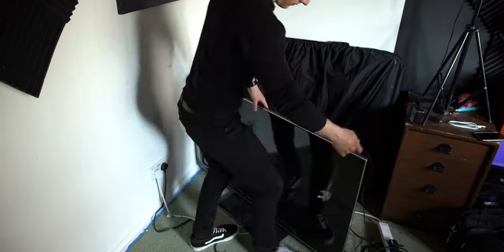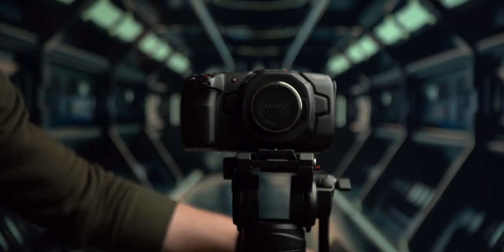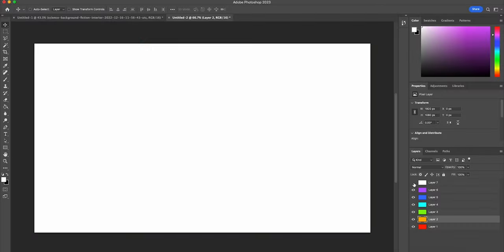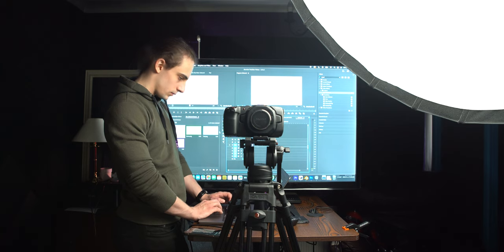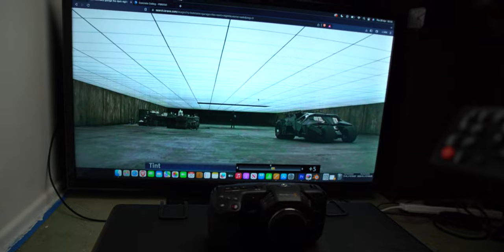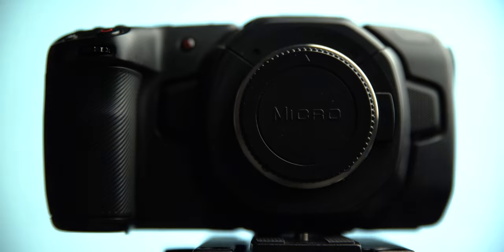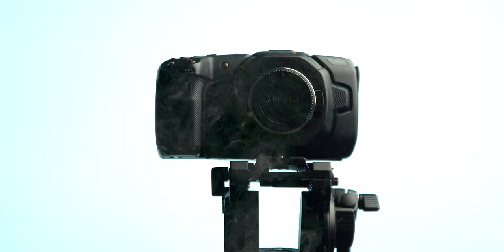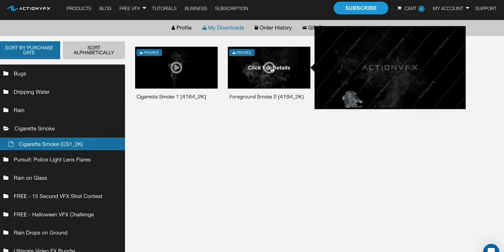Old TV For Product Photo/Video Backgrounds!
Are you tired of using plain white backgrounds in your product photography or videography? Want to add some color and creativity to your shots without breaking the bank? Well, look no further! In this video, we'll show you how to use an old TV to create amazing colored backgrounds for your product photos and videos.

Using an old TV to create colored backgrounds is a fun and easy way to add a unique touch to your shots. Plus, it's a great way to repurpose an old piece of technology that might otherwise end up in the landfill.

In this video, we'll show you step-by-step how to set up your old TV for product photography and videography. We'll cover everything from choosing the right TV to selecting the perfect color for your background. We'll also show you how to create different lighting setups to achieve different looks and moods.

Not only will you learn how to use an old TV for product photography and videography, but you'll also learn some essential photography and videography techniques that you can use in all your work.

So, whether you're a professional photographer or videographer, or just someone looking to get creative with their product shots, this video is for you. Join us as we explore the world of colored backgrounds and learn how to create stunning product photos and videos using an old TV.